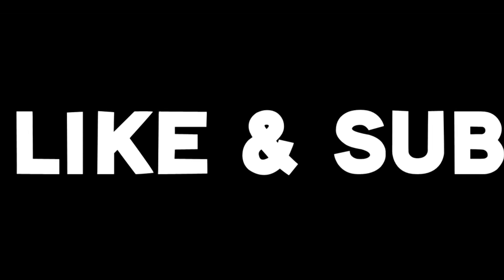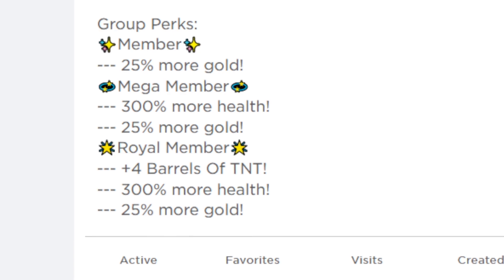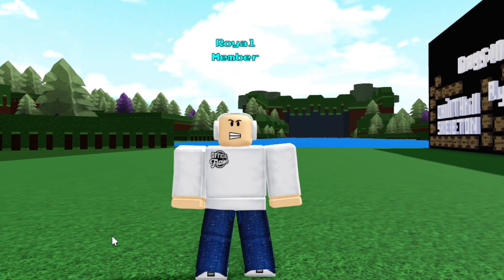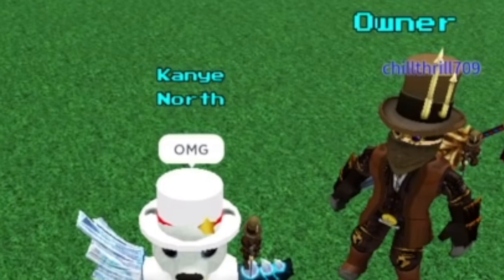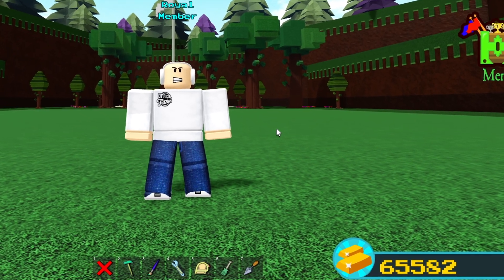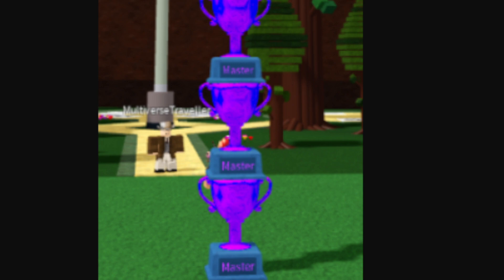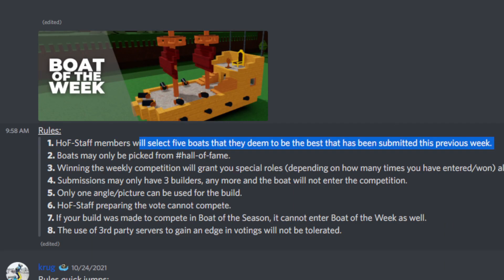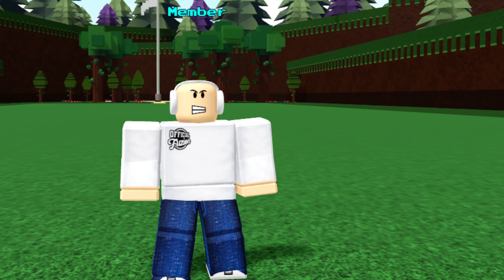How to get CUSTOM TAGS & REWARDS!! | Build a boat for Treasure ROBLOX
Today I show you how to get custom tags in build a boat for treasure roblox!!